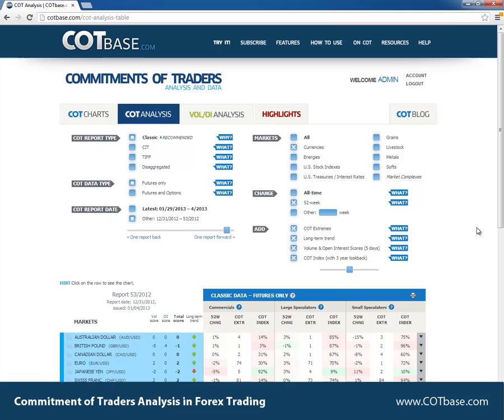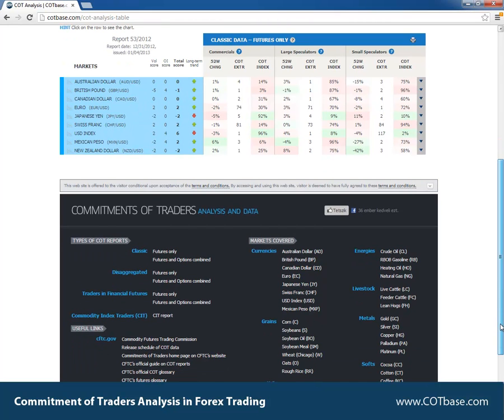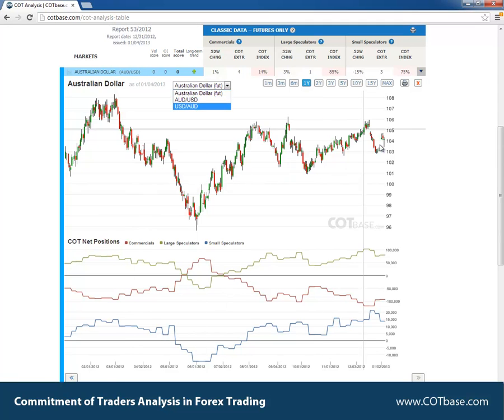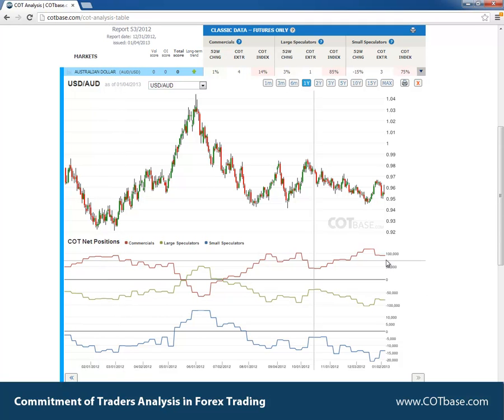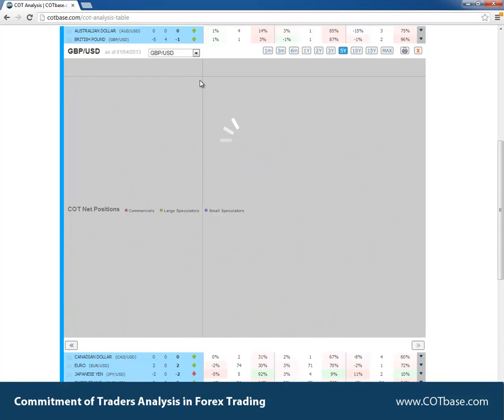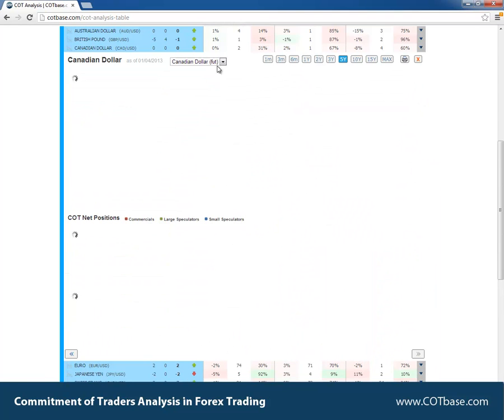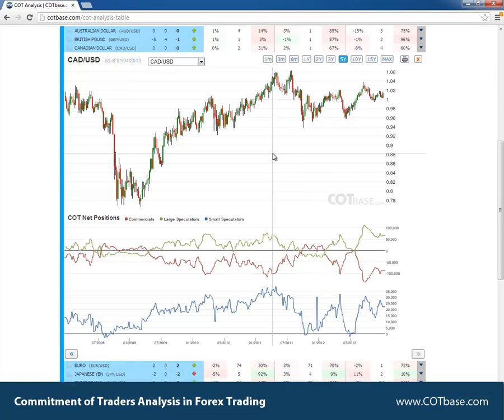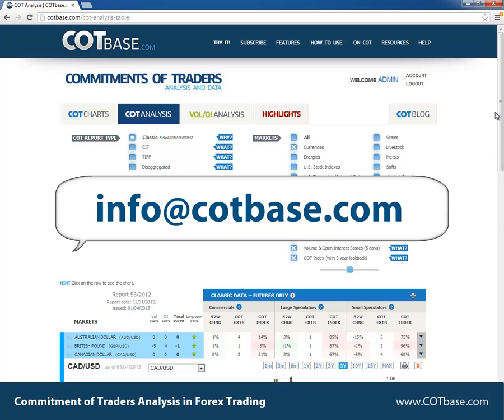Commitment of Traders Analysis in Forex Trading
COTbase.com is a service that provides COT data (Commitments of Traders data), COT Charts (Commitments of Traders charts), COT Analysis (Commitments of Traders Analysis) and Volume and Open Interest Analysis. Commitments of Traders is a weekly report from the US Commodity Futures Trading Commission. The COT report collects information on the traders of US futures markets. The primary goal of the report is to increase the transparency of markets by showing a snapshot of its main participant's bets. This information is a goldmine for smart traders who are now able to jump on opportunities, potential big moves resulting from over- or underpositioning of traders.